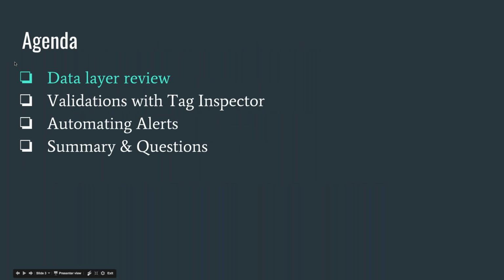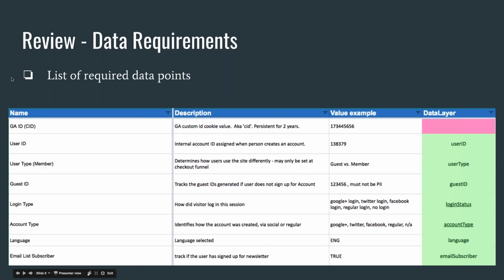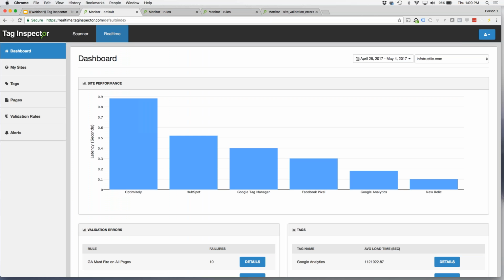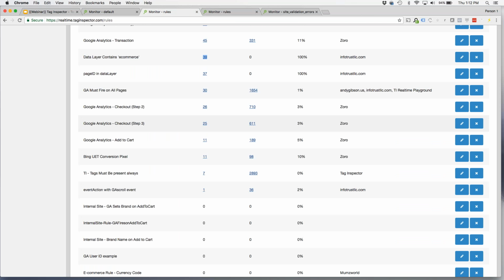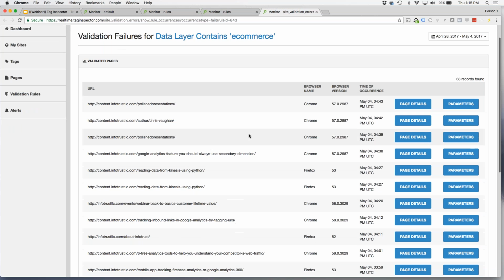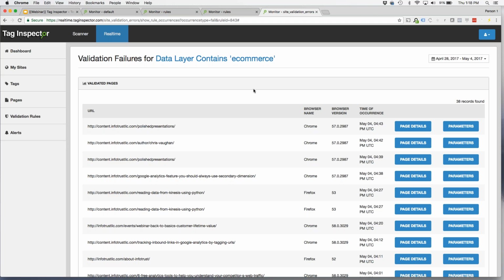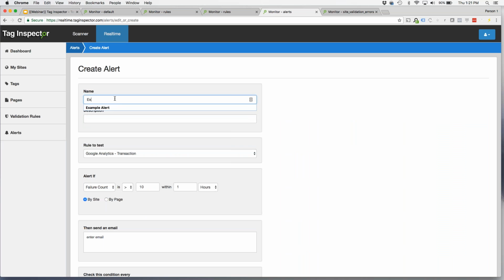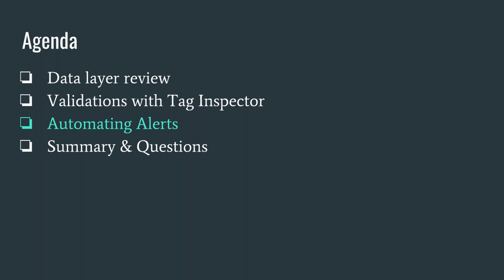[Webinar] Data Layer Validation With Tag Inspector 050417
This webinar on Data Layer Validation with Tag Inspector covered everything you need to understand the automation of ongoing data layer validation by ensuring the object is on each page to checking for specific values with corresponding events.

Want the slides?